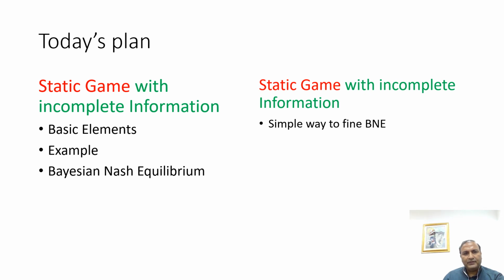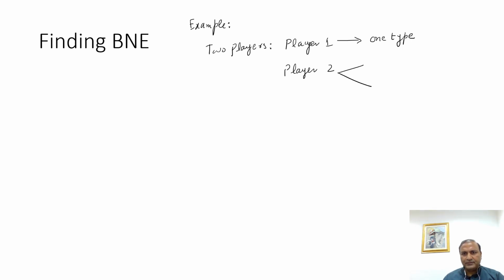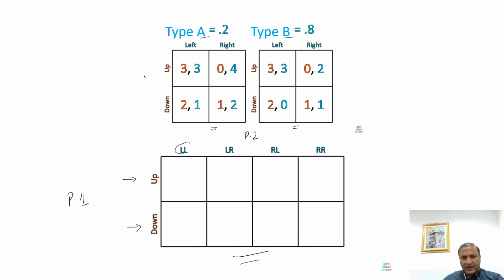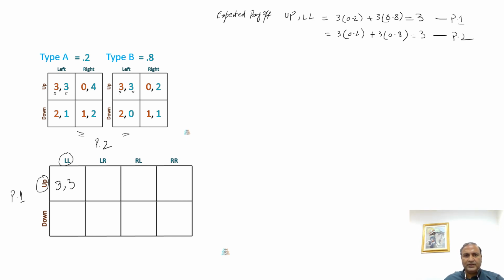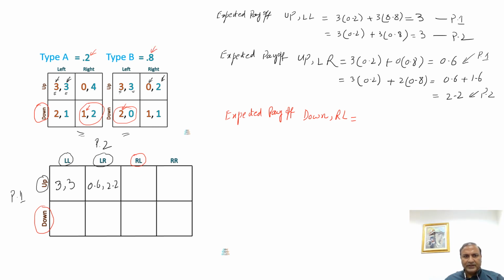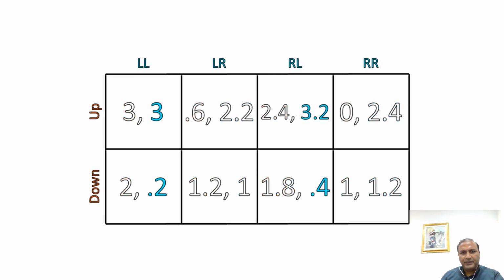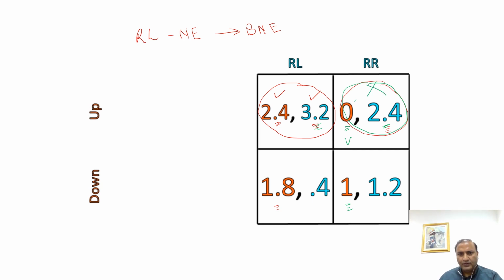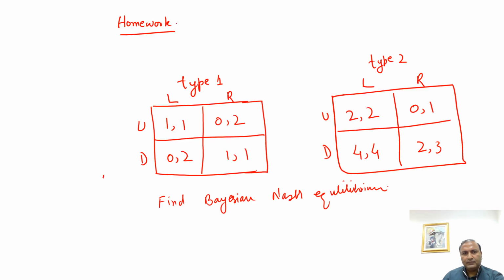9.2 Static Games with incomplete information: Easy way to find Bayesian NE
9.2 Static Games with incomplete information: Easy way to find Bayesian NE